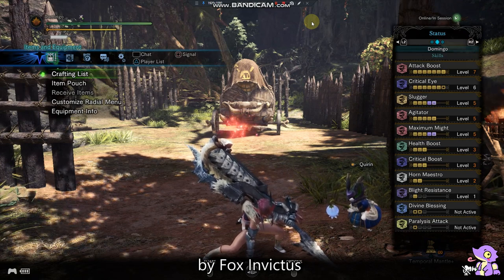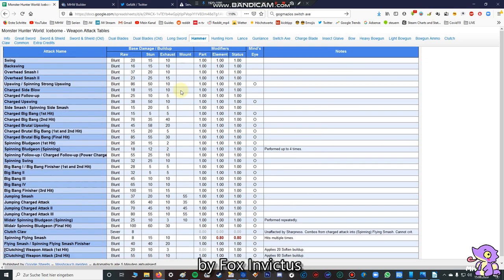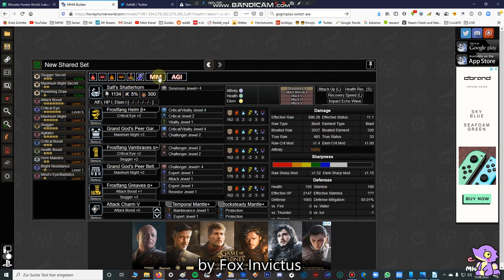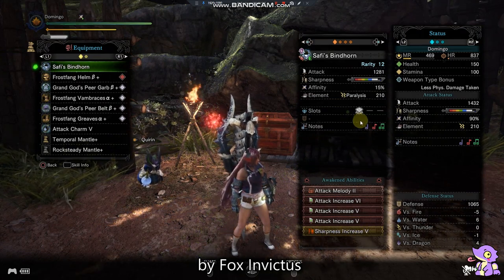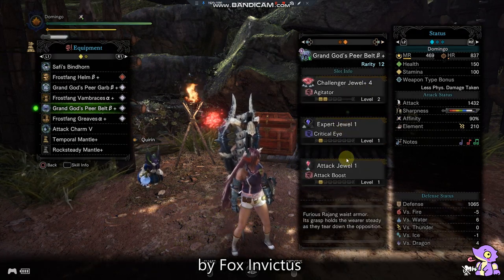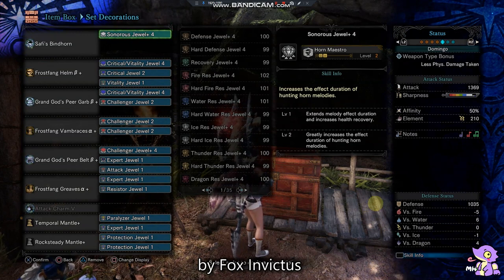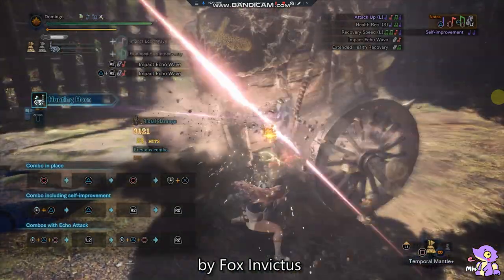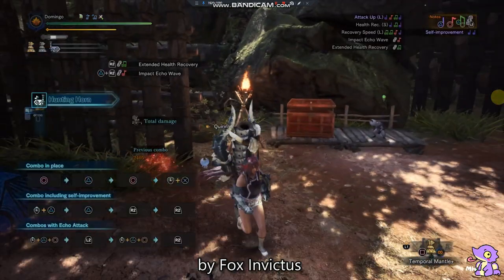Hunting Horn KO Build 100% Crit - Furious Barioth - No weakness Exploit is needed - MHW Iceborne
0:15 Stun Math
2:08 Effective Raw, Overview
3:08 Ingame Set Skills
6:24 Decorations Overview, Take a screenshot here
6:43 Lets do some combos